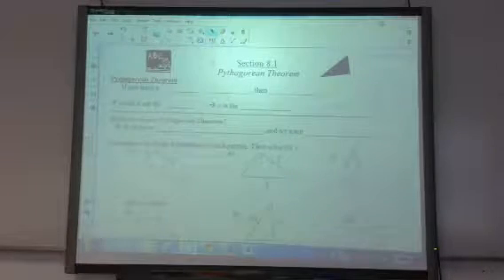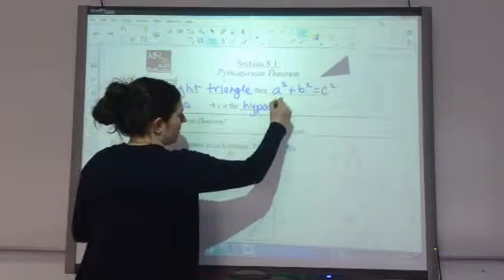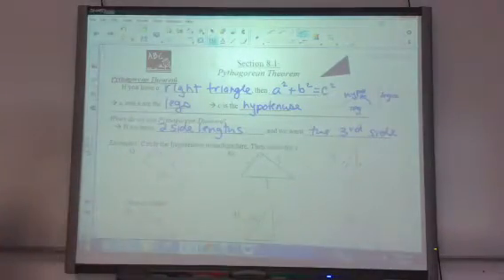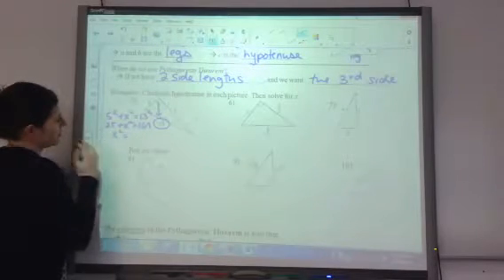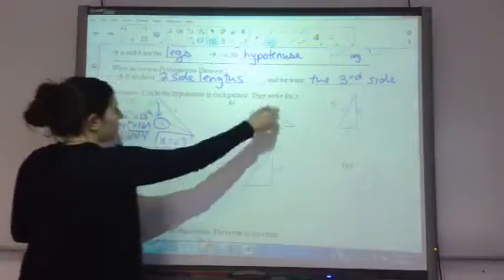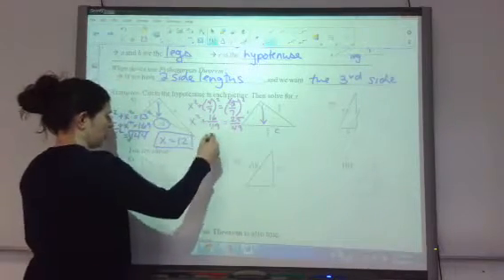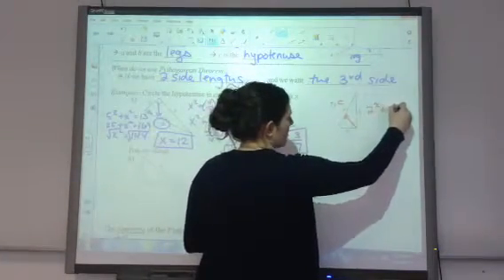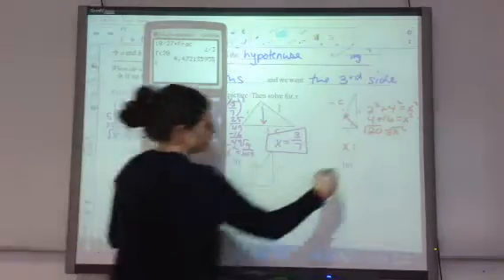Pythagorean Theorem video 1